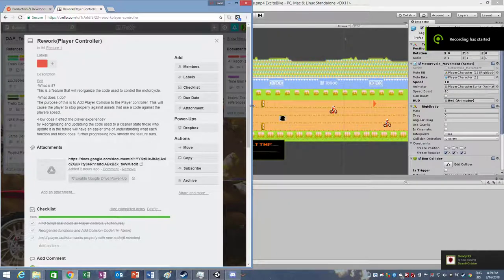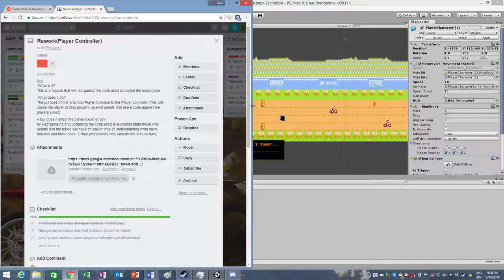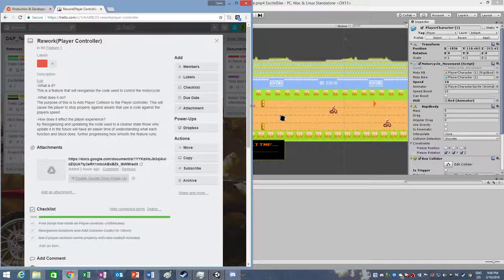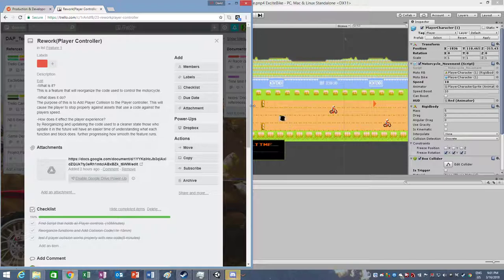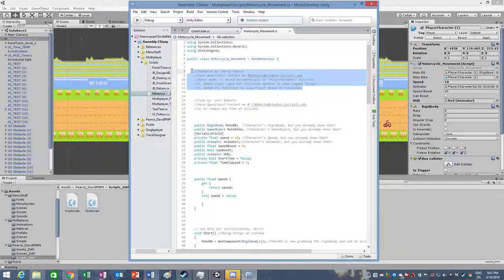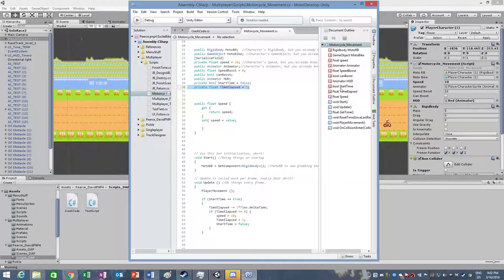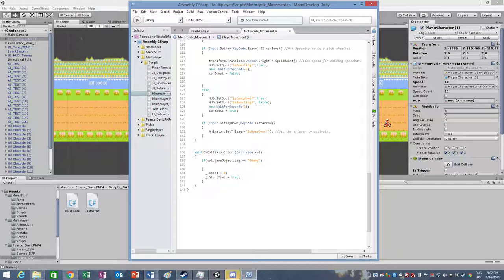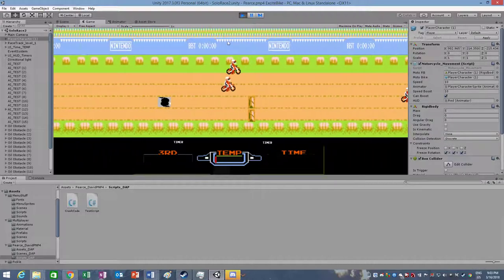VideoReel_Feature2:Rework(Player Controller)_Pearce_March_2018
Recorded with Nvidia Overlay

made in unity